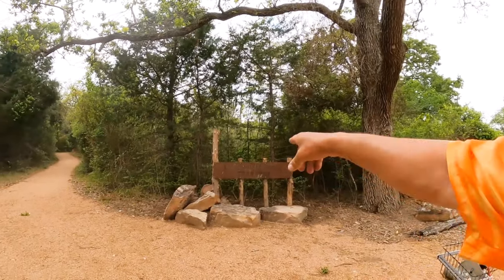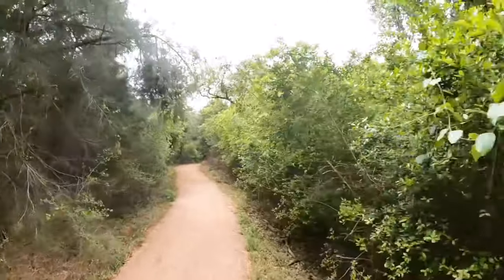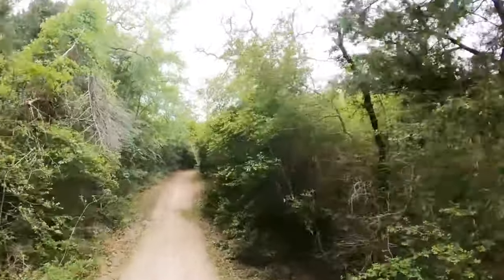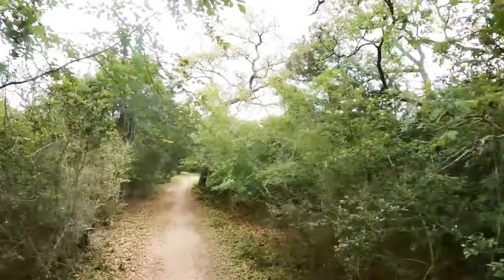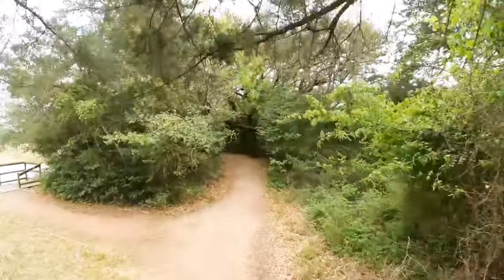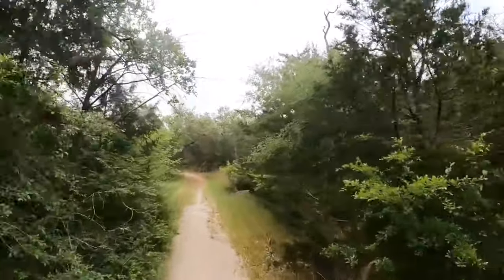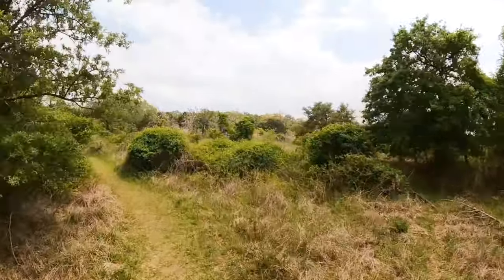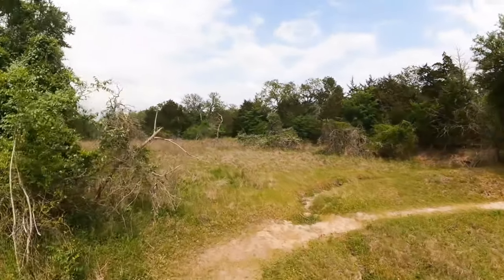Texas State Parks Virtual trail Ride | Lake Somerville State Park And Trailway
While RV camping at Lake Somerville State Park Birch Creek unit I had a great opportunity to do some exploring on my high speed mobility scooter. In this Texas State Parks Virtual trail Ride we hit some of the trails on the Lake Somerville Trailway.
The day was cloudy and overcast for this Texas State Parks Virtual trail Ride but the trails were dry so the view is not exactly great but the ride was so fun!
Come along with me on this Texas State Parks Virtual trail Ride of Lake Somerville State Park And Trailway!

How about a cup of coffee?